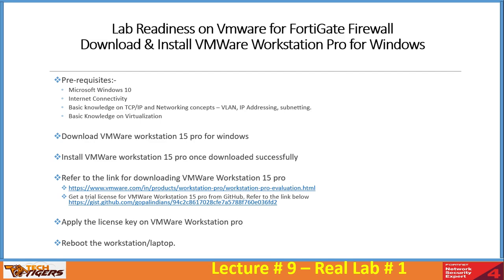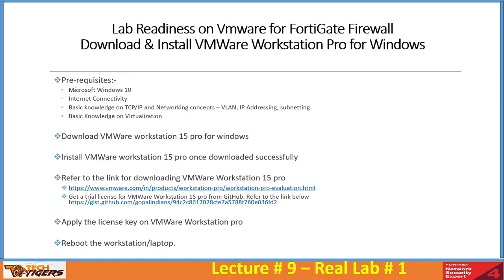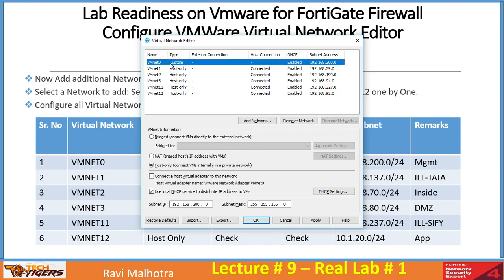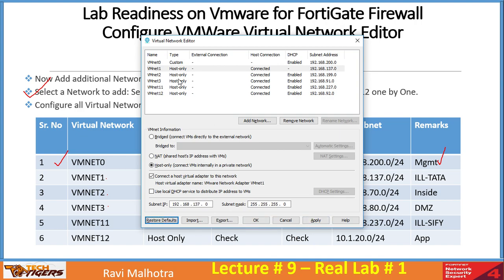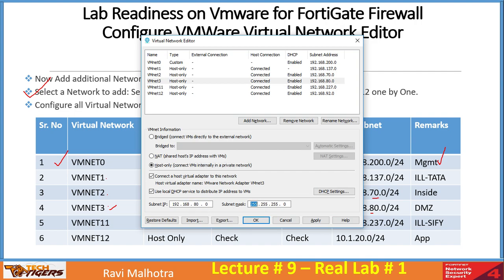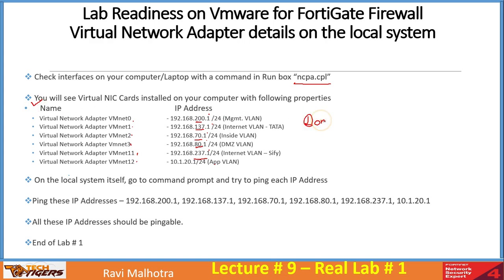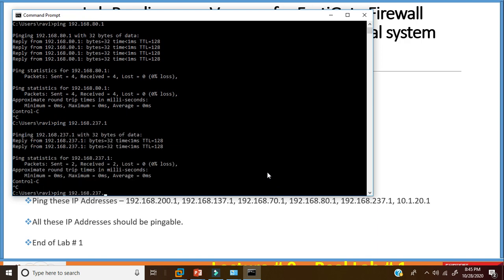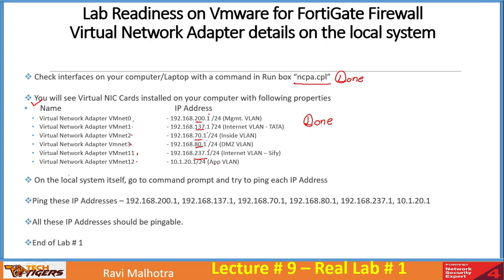FortiGate NSE4 Lecture 9 Real Lab 1 Lab Readiness on VMware Workstation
FortiGate Firewall Series - Course NSE4

FortiGate NSE4 - Lecture 11 - Real Lab 3 - Create a Fortigate Firewall Virtual Machine with 5 NIC Cards

Checkpoint Firewall NGX R80.40 Series -- Course CCSA

Video Lecture # 11 Real Lab#5 Learn NGX R80 40 wit Ravi Malhotra Connect Checkpoint FW VM to the Internet

Video Lecture # 12 Real Lab#6 Learn NGX R80 40 wit Ravi Malhotra Distribute Mode of Installation

Video Lecture # 16 RealLab#8 CP NGX R80 40 with Ravi Malhotra How to Establish & Reestablish SIC